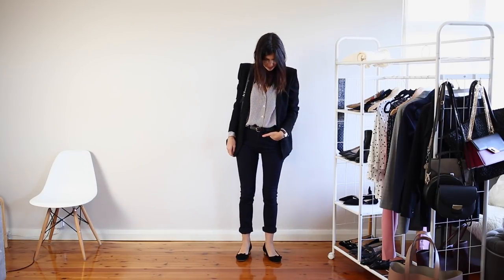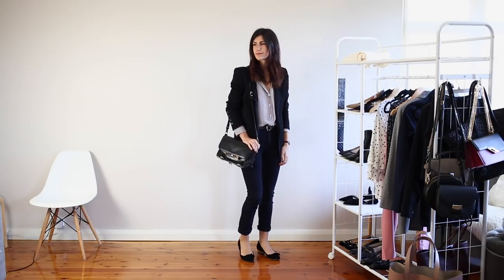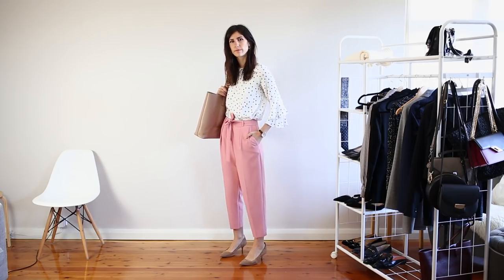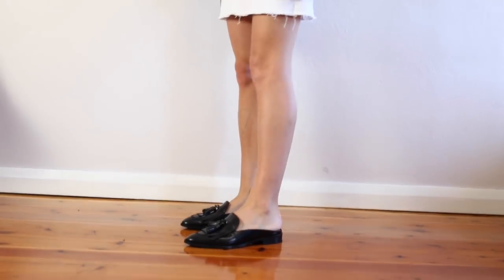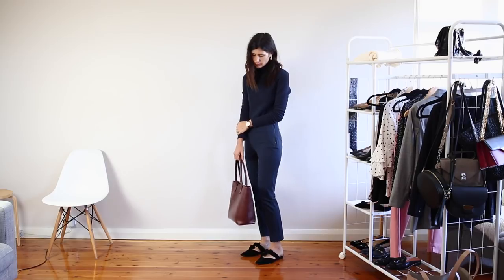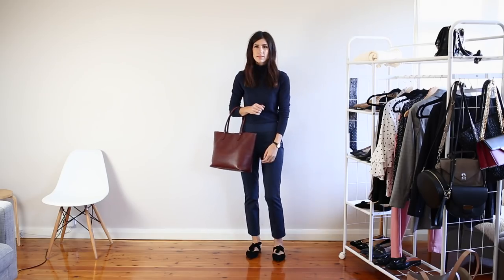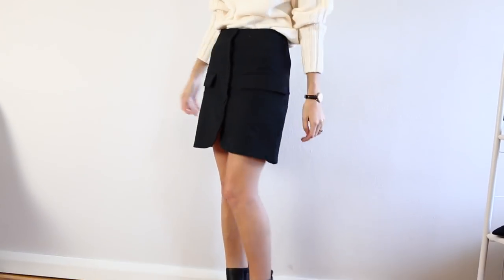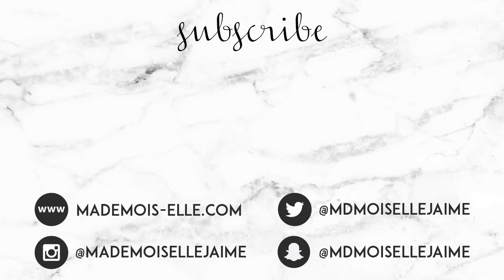Business Smart Casual Workwear Outfits - 5 Autumn Professional Work Outfits | Mademoiselle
Today I’m sharing 5 professional business casual outfits for the office, for those of you who work in more creative or relaxed environments. Hope you enjoy it and all outfit details linked below! x

BEAUTY NOTES
Clinique Even Better Glow Foundation, Rimmel Insta Fix and Matte Powder, Clinique Sculpting Contour Chubby Stick, NARS Wanted Eyeshadow Palette, Clinique Pretty Easy Eyelining Pen, Covergirl Peacock Flare Mascara, Glossier Haloscope in Quartz, Clinique Brow Liner, MAC Lipstick in Velvet Teddy